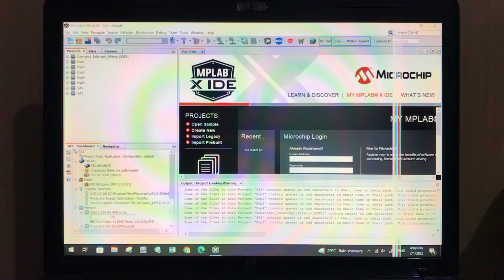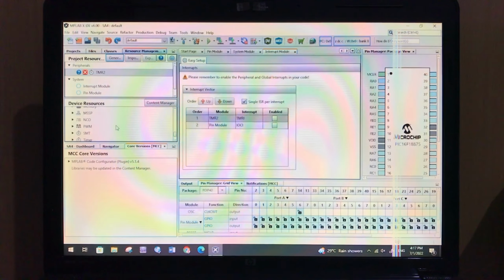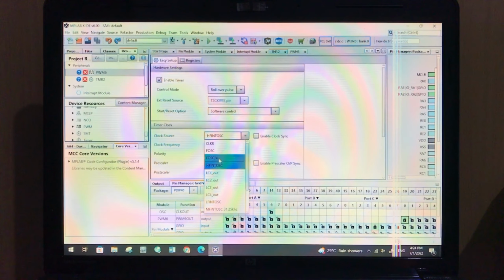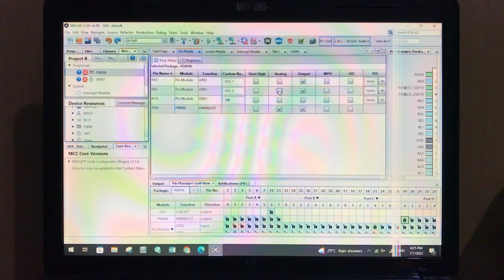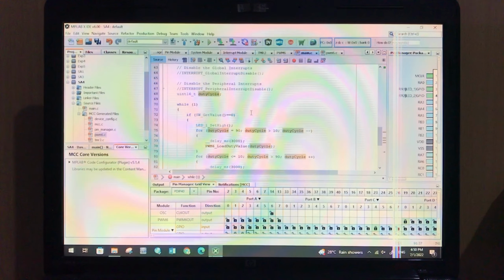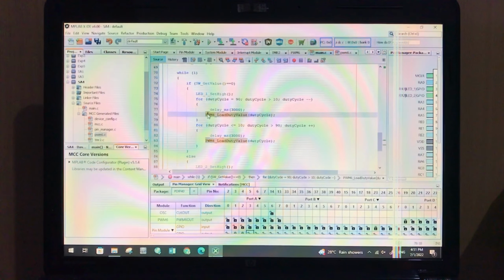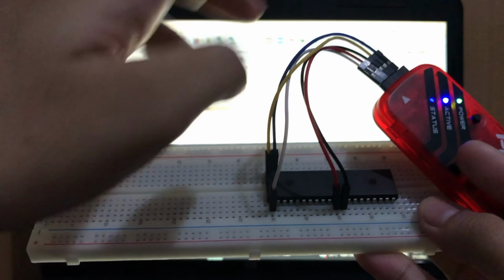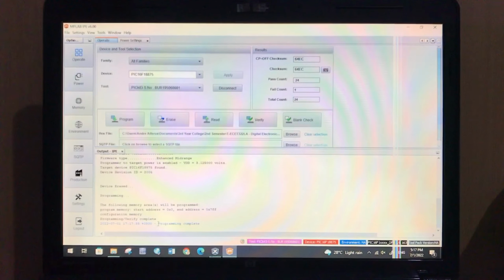SA4: Actual Application of Servo Motor and PIC Microcontroller (Animal Barrier)